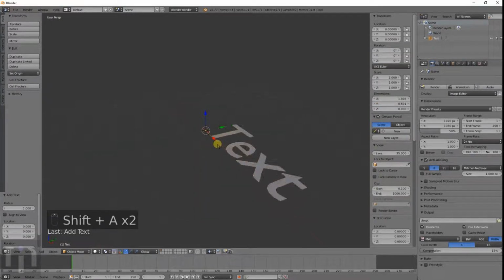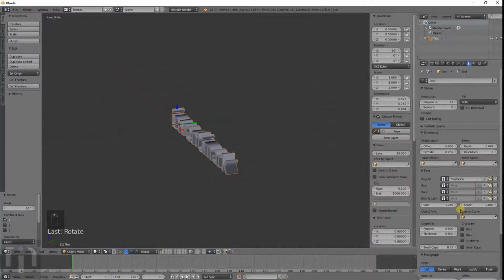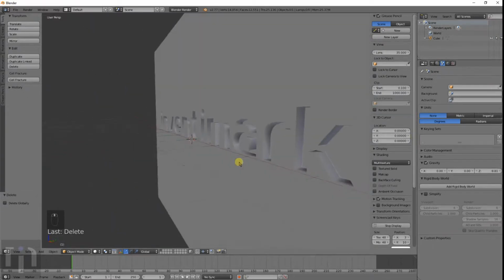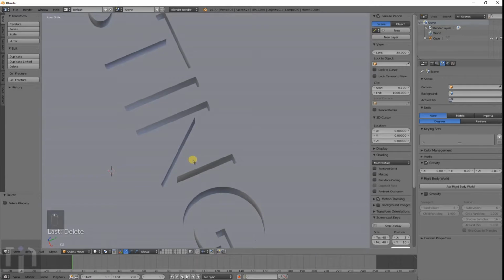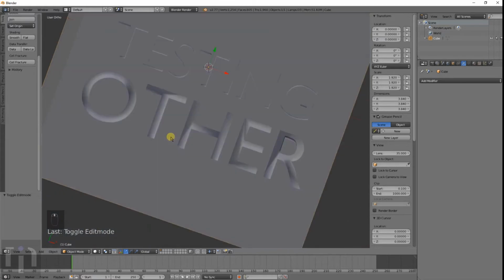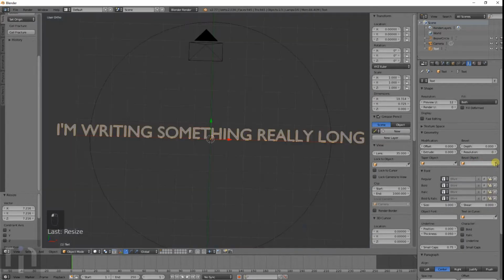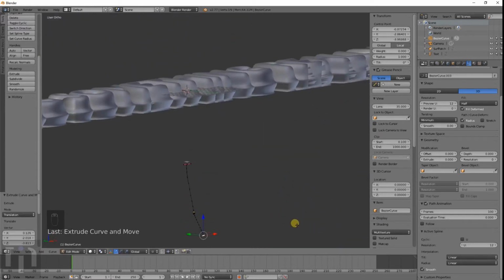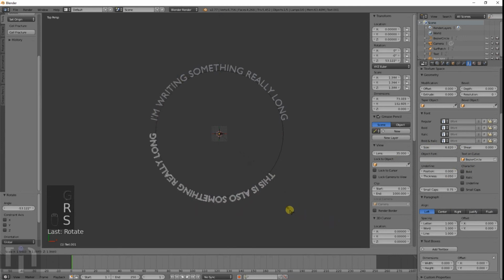Blender Tutorial #011: Text Basics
In this video, I go over the basics of text in Blender and how to use it.